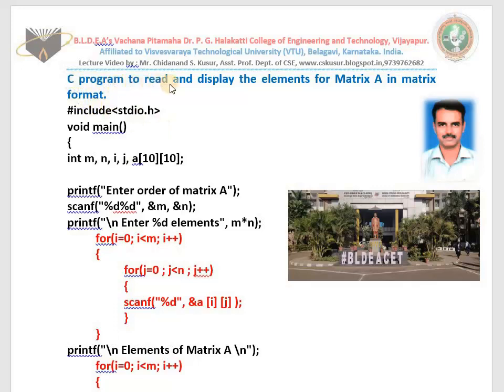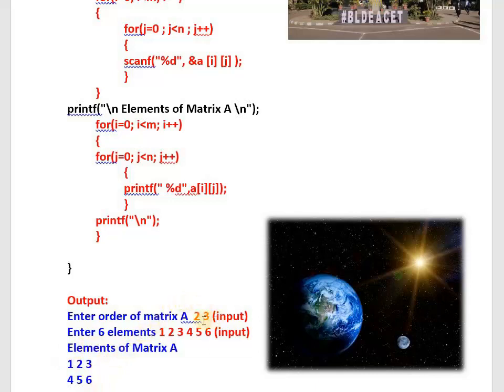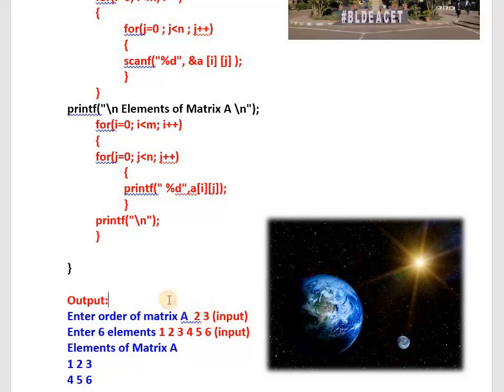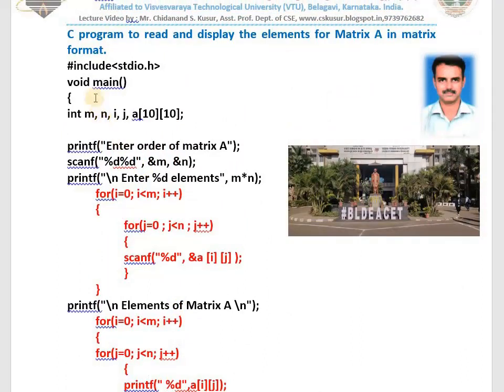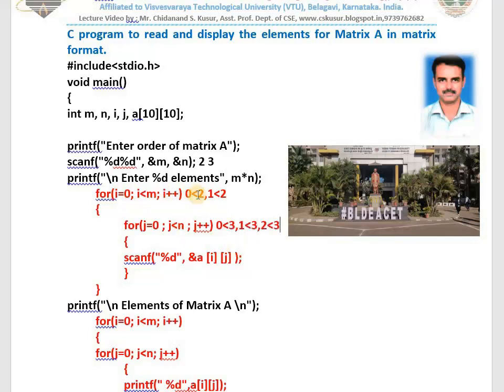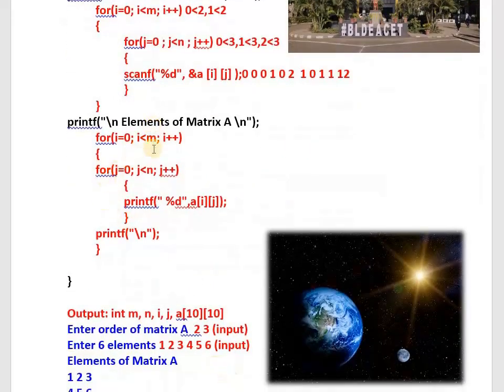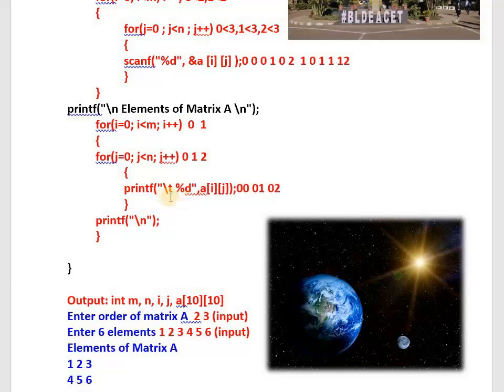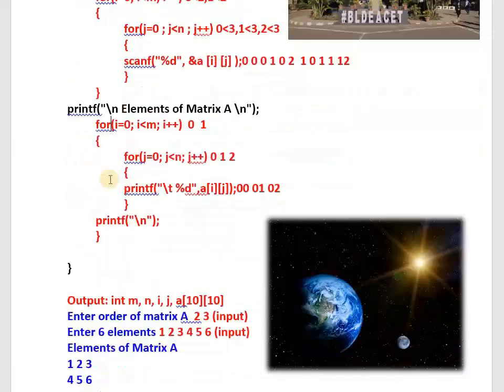Two Dimensional Array Programming Example 1 by Chidanand S Kusur